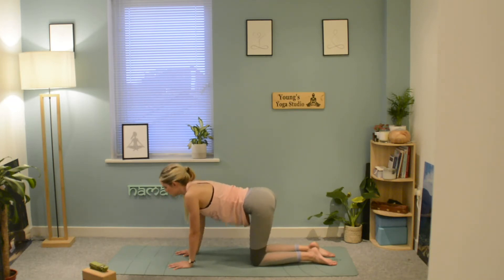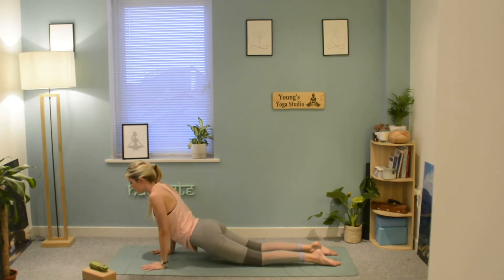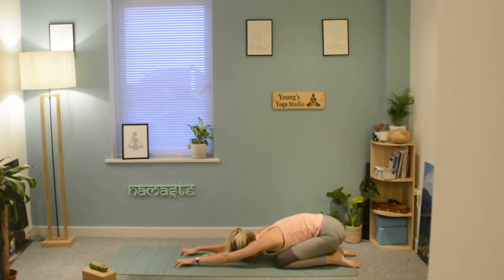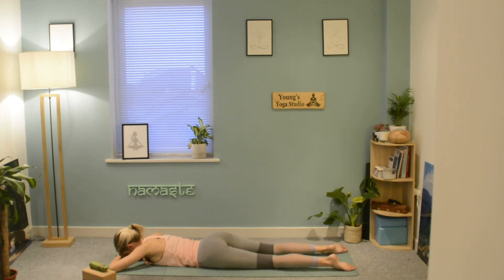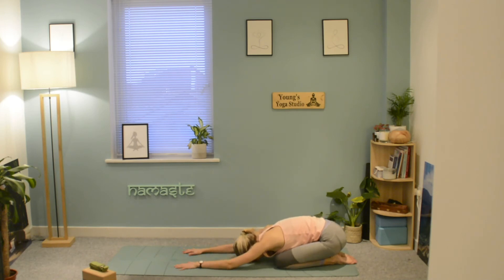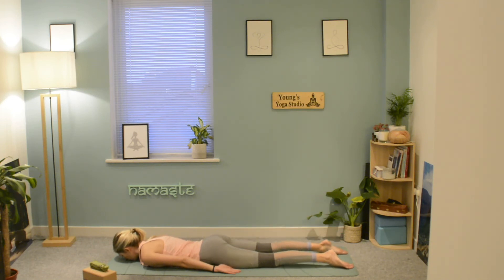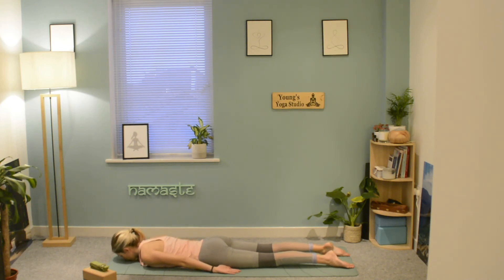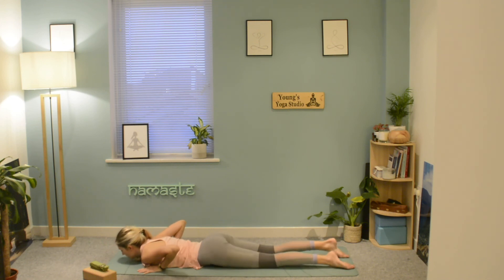Advent Yoga Day 2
Thank you for joining me today in for our Advent Yoga session. Today we start with a a gentle back flow, creating flexion and extension through the spine, and we will also be practising Salabhasana, Locust pose.  Please bare with the sound in the first few videos, a new mic will be arriving very soon.

Please note: that by taking part in our Christmas Advent Yoga sessions, Vicky Young from Young's Yoga does not hold any responsibility for any injuries that occur as a result of practising these flows. These classes are provided for you to be mindful of your own ability and for you to be responsible for your own safety.